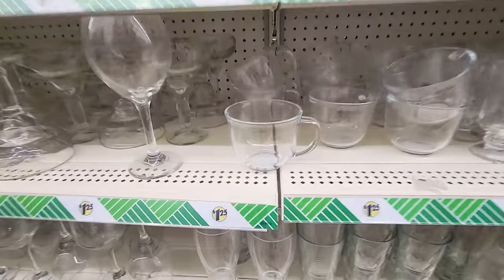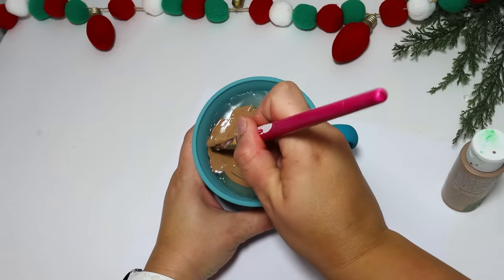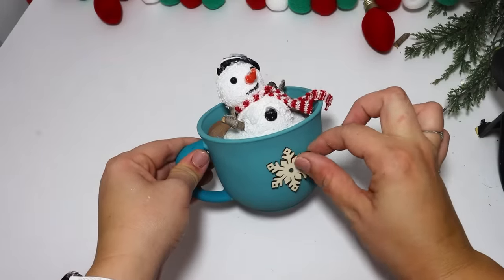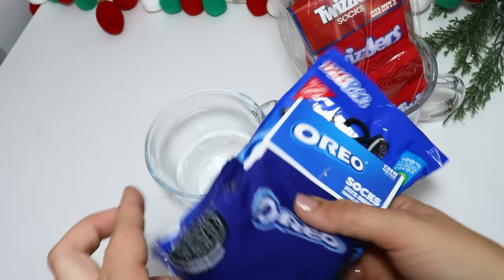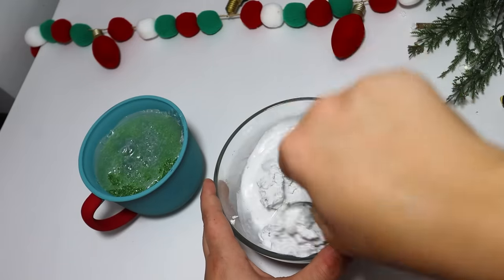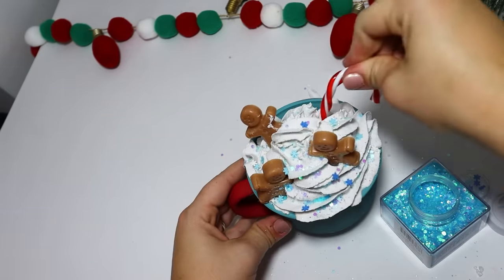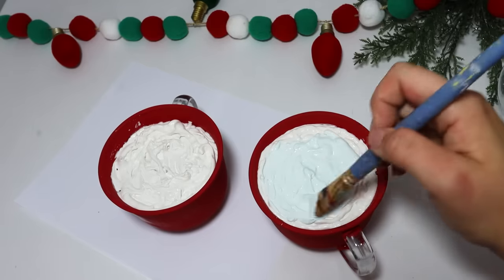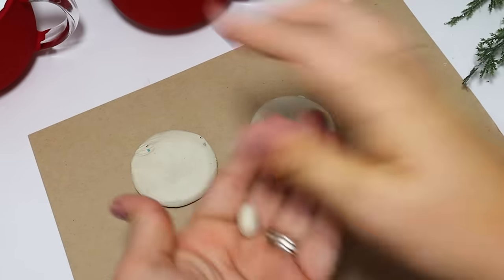*NEW* How I Used DOLLAR TREE Mugs To Make BRILLIANT CHRISTMAS DIYS!?! 2023 Krafts by Katelyn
What I use to film